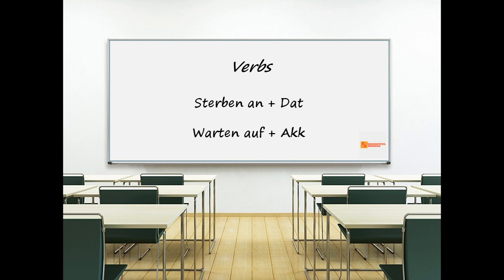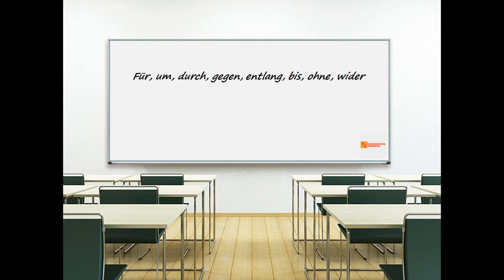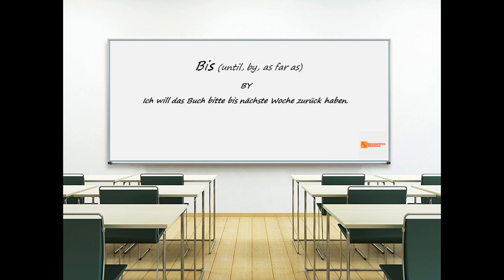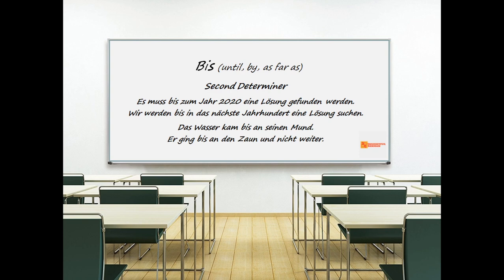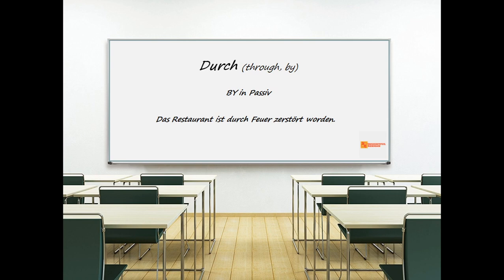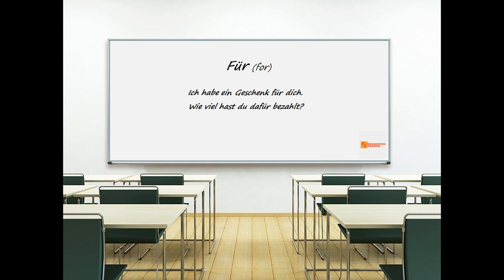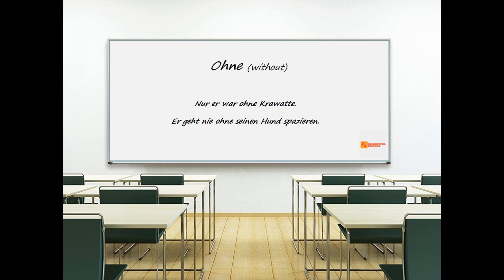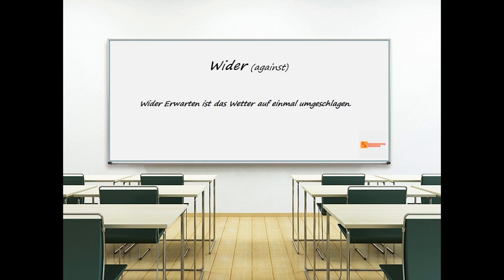Learn German| Chapter 3 Part 8.1| Akkusativ Prepositions | By Manoj Bhateja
This is a Video Lecture of German Grammar and other important aspects of German Language for CBSE Class 6-10th and for Goethe Level A1, A2, B1, B2

This Video is explaining the Akkusativ Preposition in German Grammar.

German is a so-called inflectional language. Inflections are grammatical
endings. The plural endings of nouns (books, children, oxen) and the
endings of the various persons of the verb (I go, he goes) are examples
of inflectional endings that both English and German share. Case is
another form of inflection. At its simplest level case is the distinction
between the subject (the nominative case), the direct object (the
accusative case) and the indirect object (the dative case, i.e. ‘to’) in a
sentence, e.g.

This Video explains, how to identify different Particles of Nominative,  Akkusative and Dative

Level A1 A2 B1 B2
Goethe Examination
Telc Examination